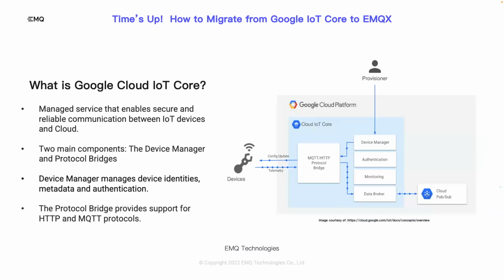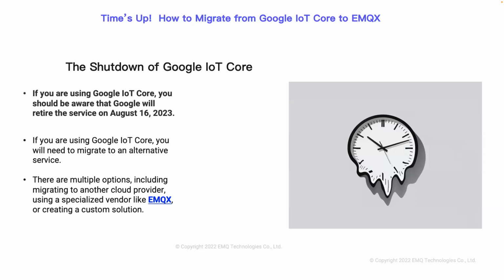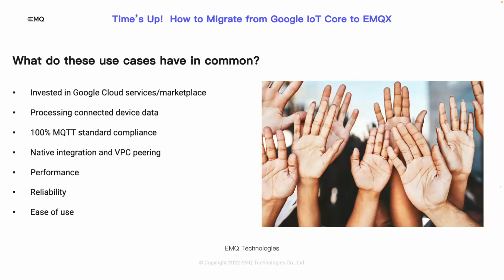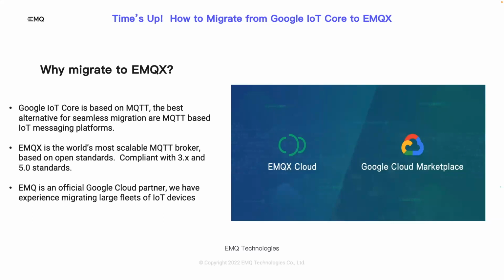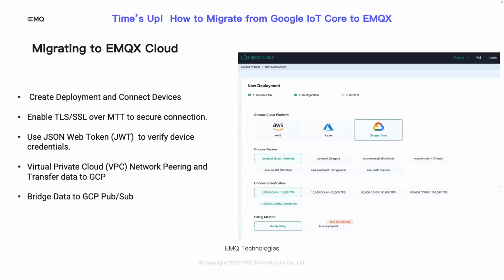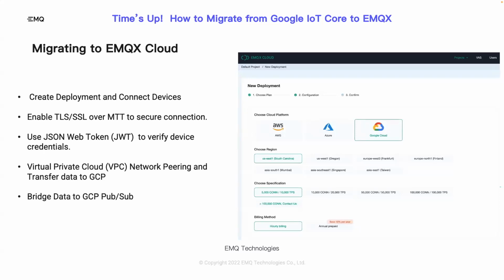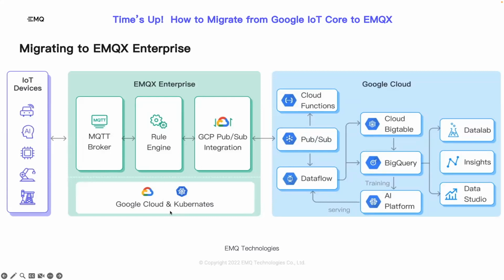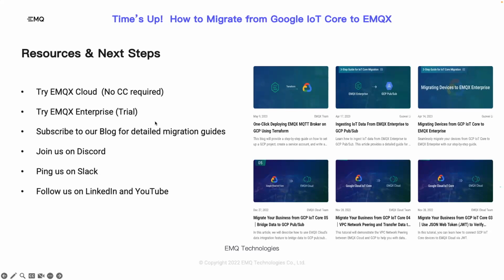How to Migrate from Google IoT Core to EMQX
Google IoT Core shuts down in two weeks, but that doesn’t mean your business has to! It’s not too late to migrate smoothly to a scalable, managed MQTT service, and you don’t even have to leave Google Cloud.

Join EMQ for a practical guide to migrating your valuable IoT data to EMQX Cloud, a fully managed MQTT service built on the world’s leading open source MQTT platform for IoT, IIoT, and connected cars.